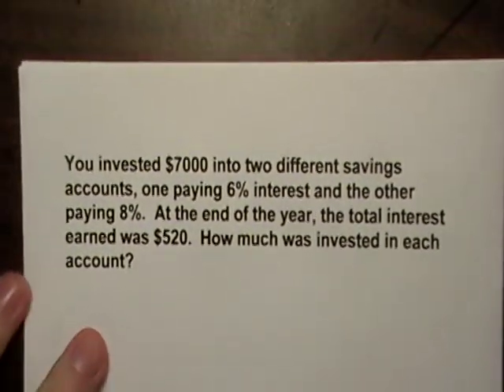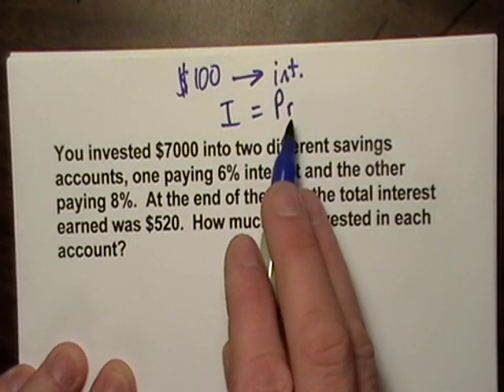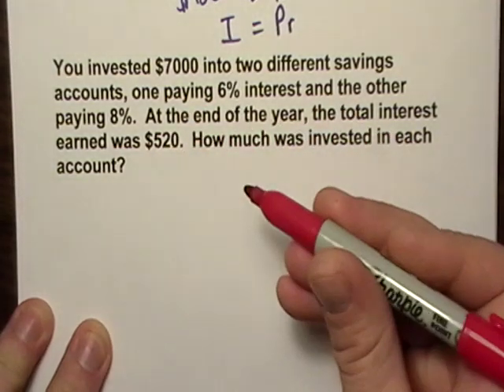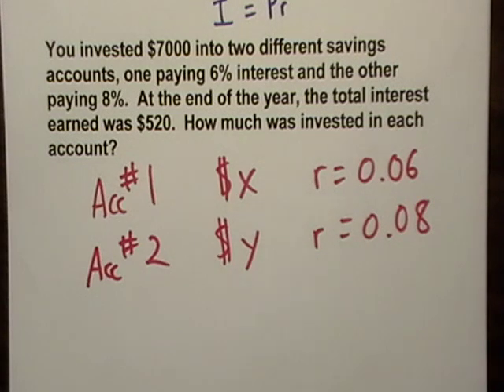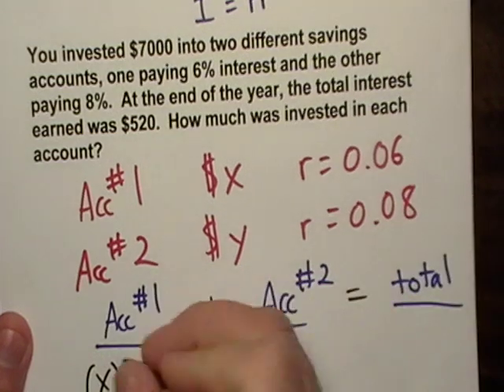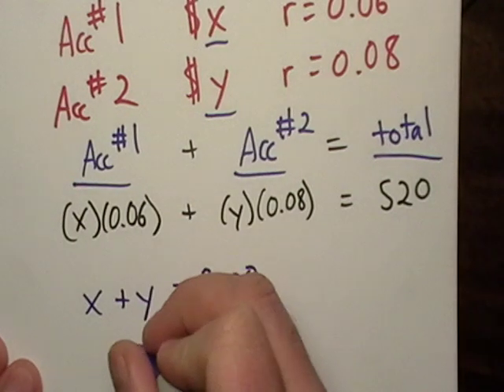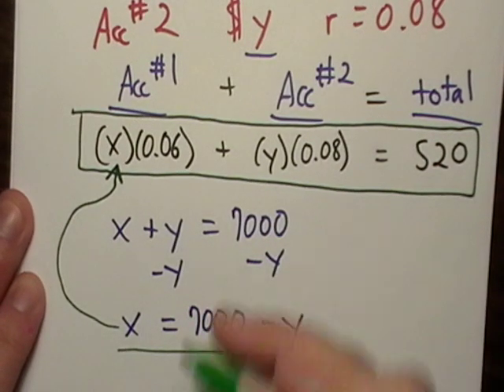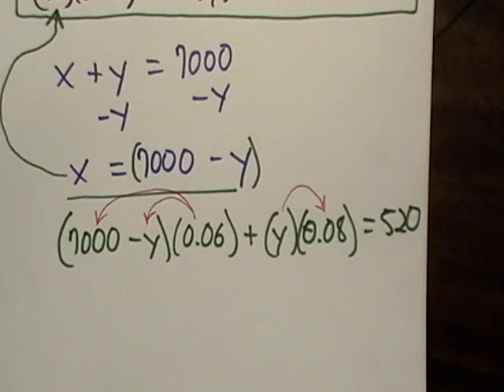Interest Problem #1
Starts off with two variables and two percentages.  Cuts off in the middle of the problem, but is continued in the next video